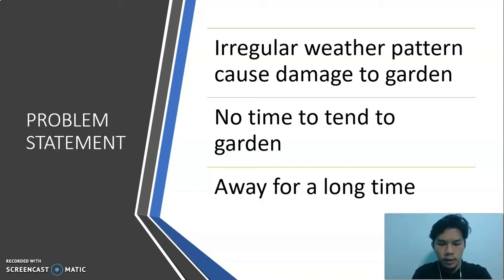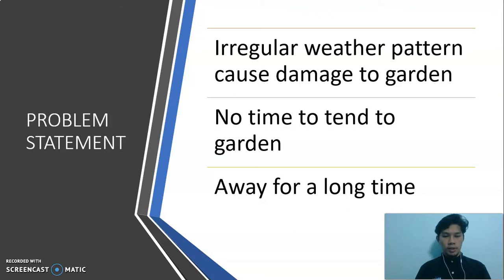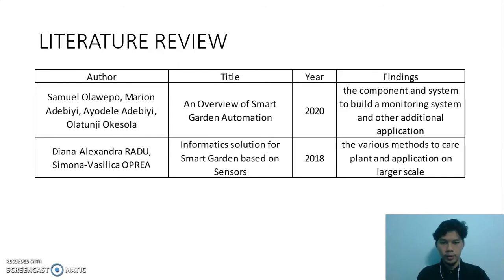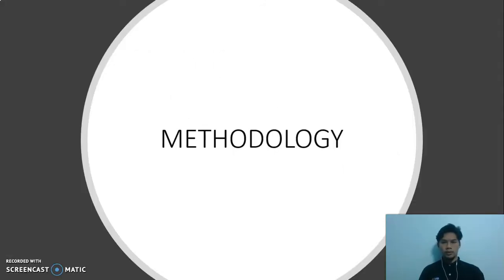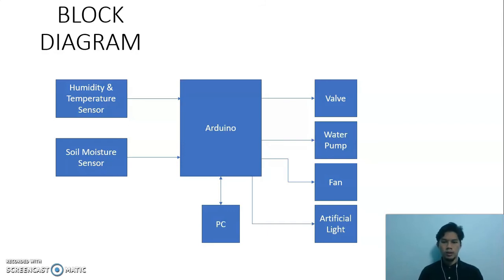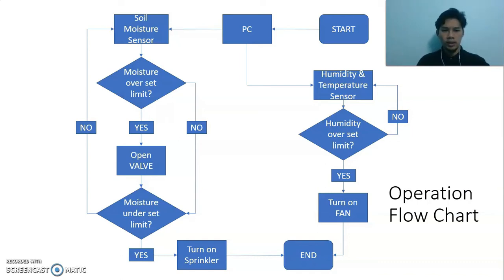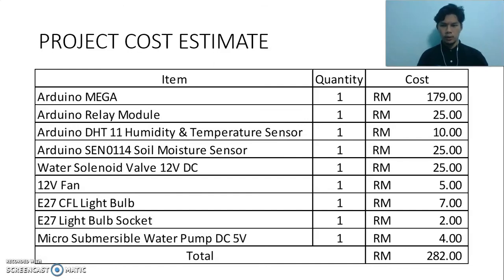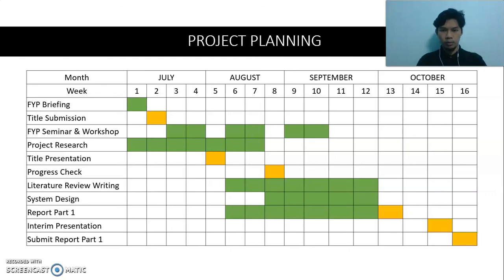FYP Title Proposal Siddiq Furqaan